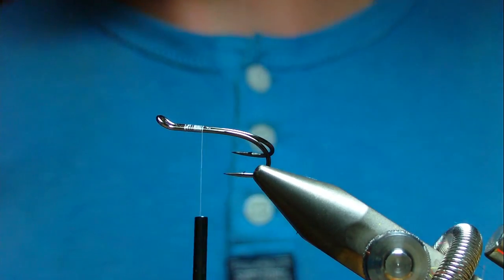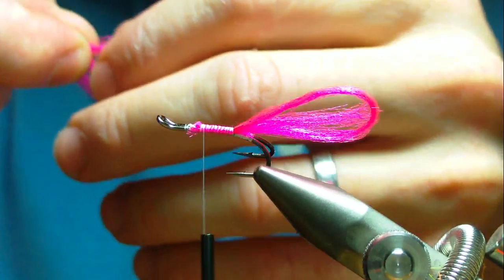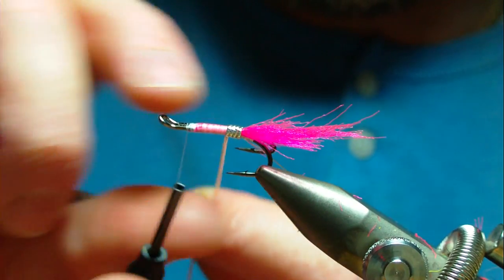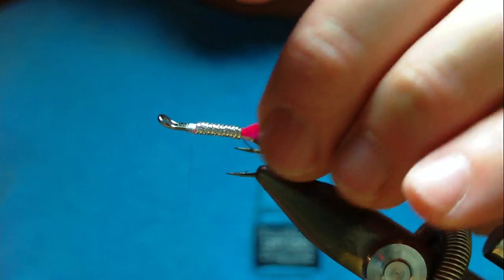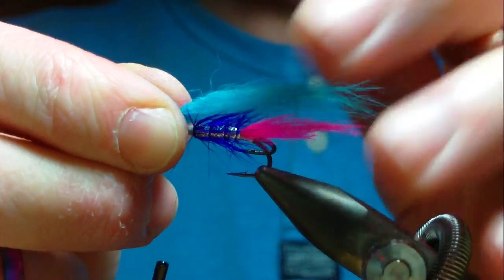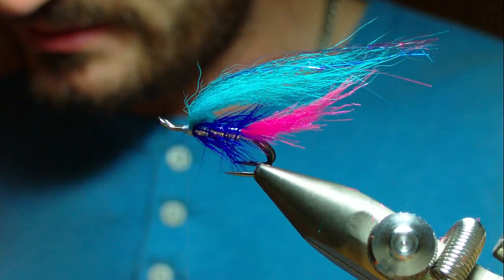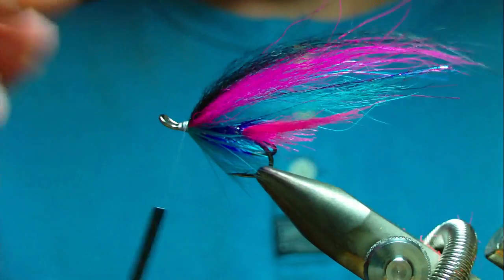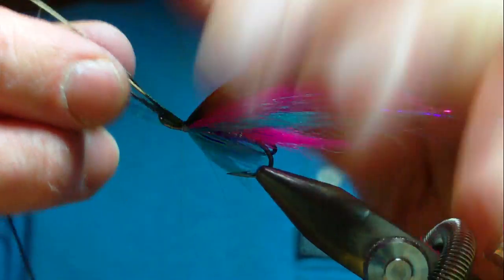tying salmon flies. wilkinson templedog